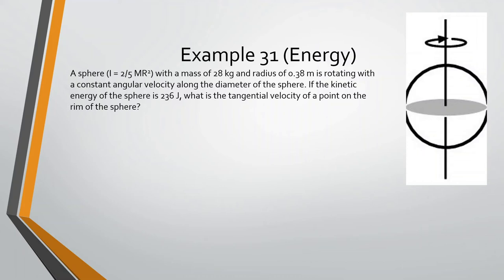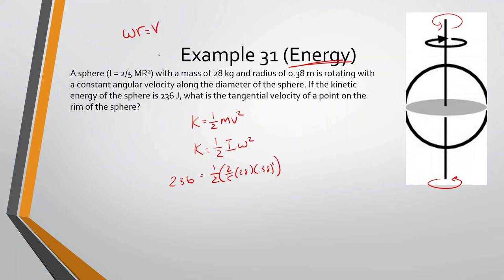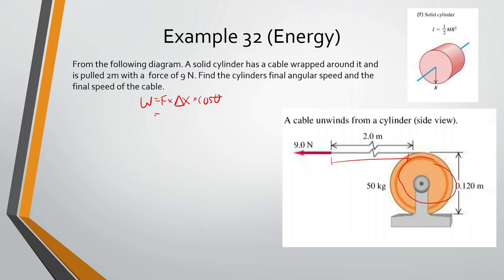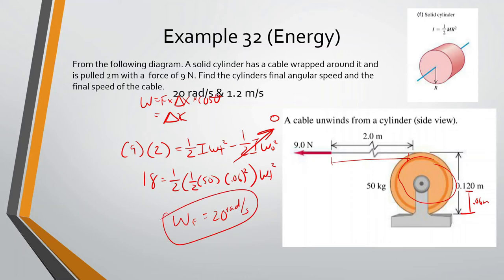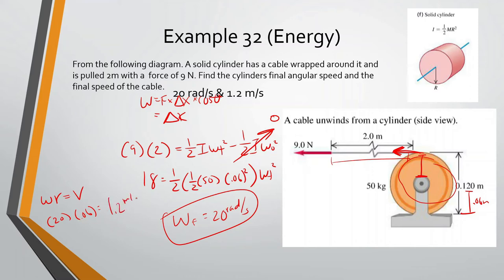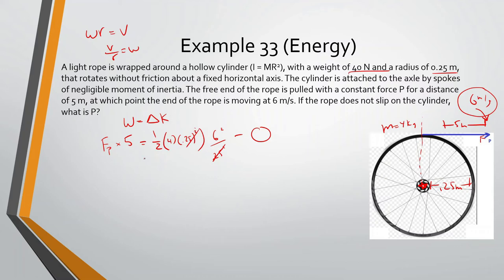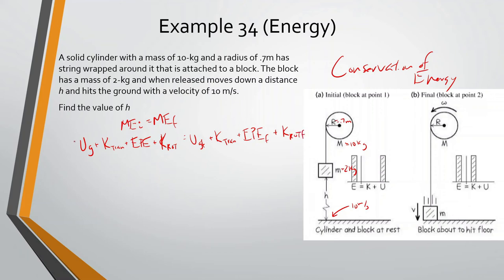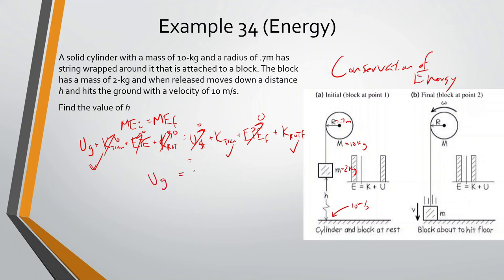Rotational Motion | Energy and Work Part 1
Learn to do problems involving Rotational Motion

@0:00 Example 31
@2:23 Example 32
@5:04 Example 33
@8:13 Example 34
@12:58 Example 35
@16:45 Conceptual Example